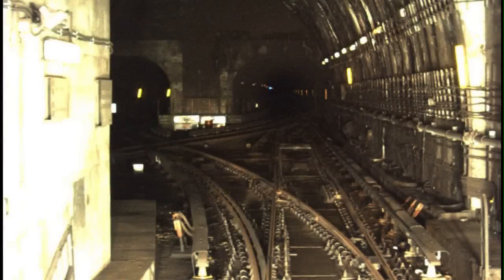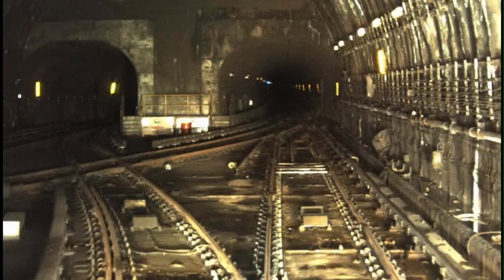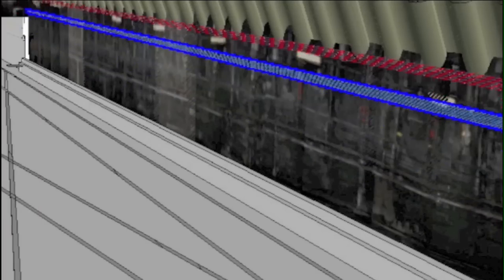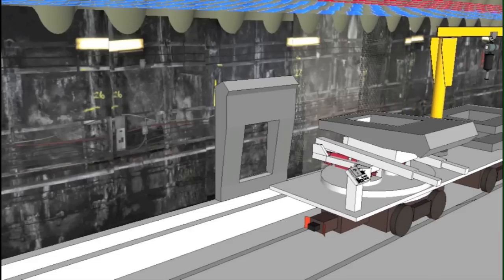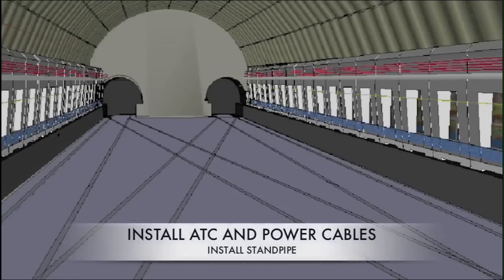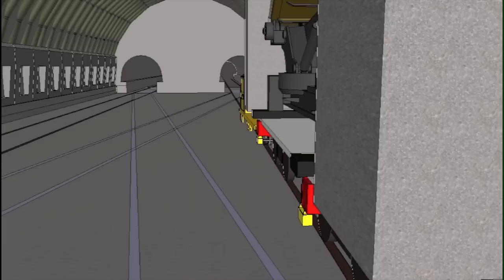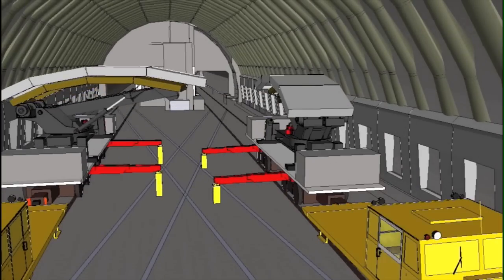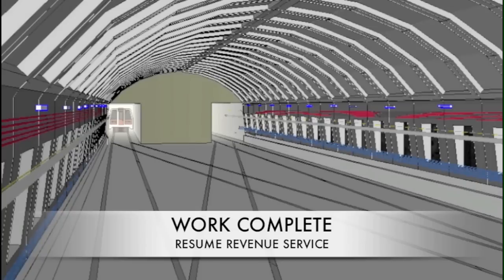Medical Center Tunnel Rehabilitation Project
Heavy water infiltration into the tunnel section between the Friendship Heights and Grosvenor porta has caused cable
failures, ponding water in the track bed, broken tunnel lights and Emergency Trip Station (ETS) boxes. Engineers plan to rehab this section of tunnel during a 14 weekend shutdown period beginning Summer/Fall of 2016. Here's a look at how we plan to complete this rehabilitation.